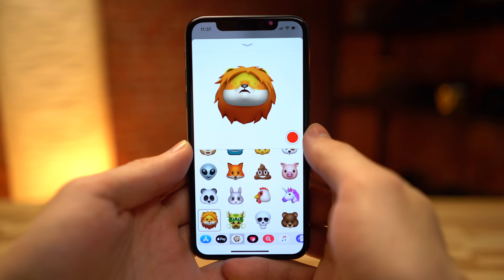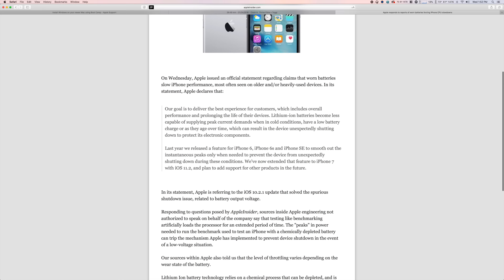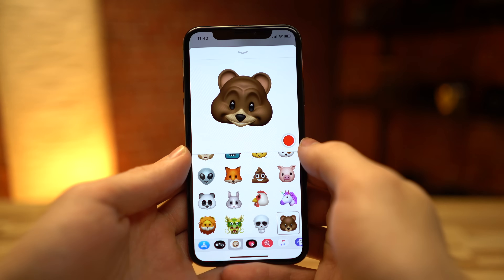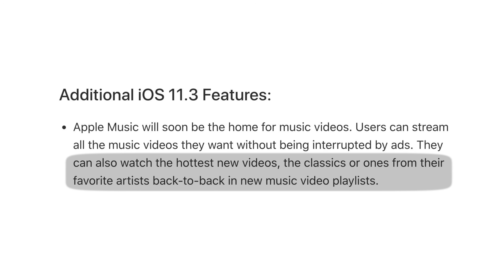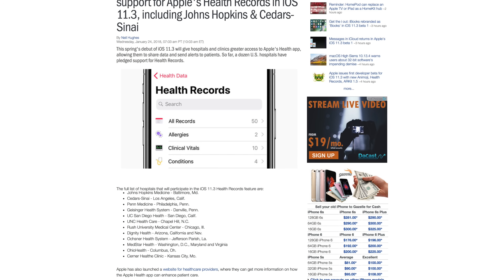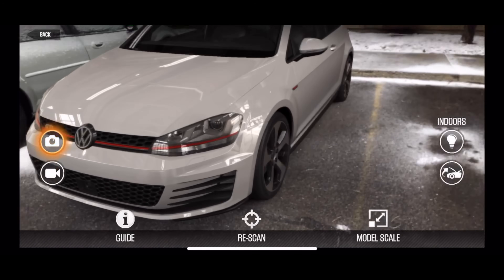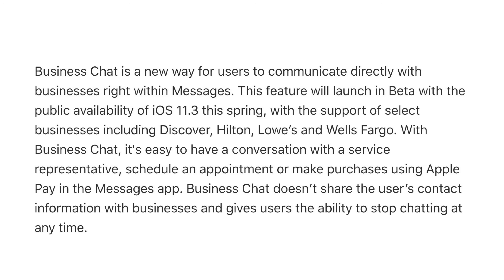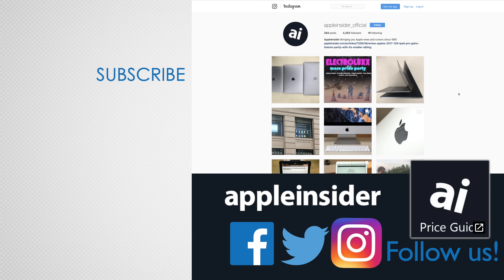iOS 11.3 Beta - Disable performance throttling, 4 New Animoji and more!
Apple on Wednesday revealed new features set to arrive with iOS 11.3 this spring, including the ability to toggle power management features for iPhone models with aging batteries, enhancements to ARKit, new Animoji and much more.